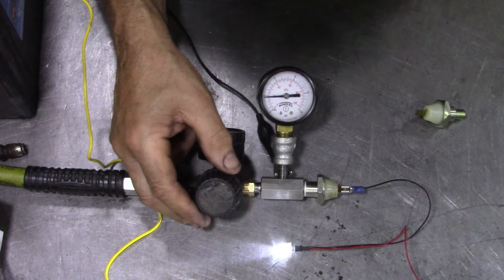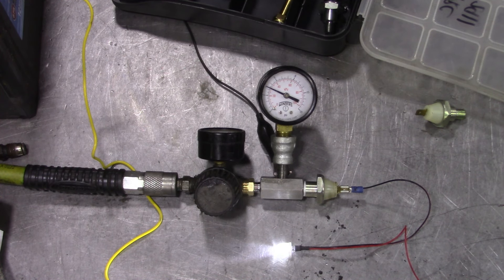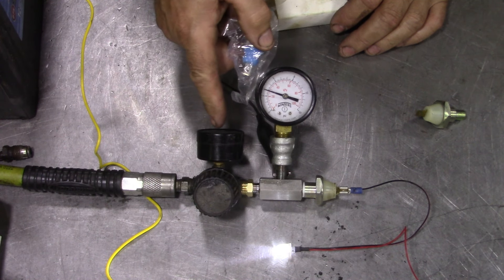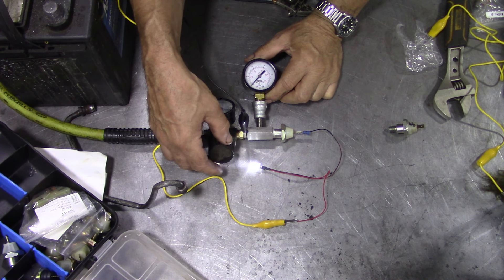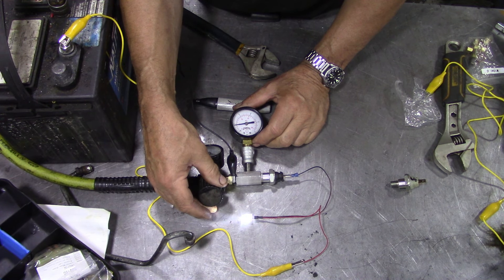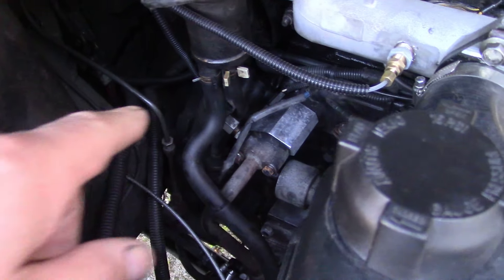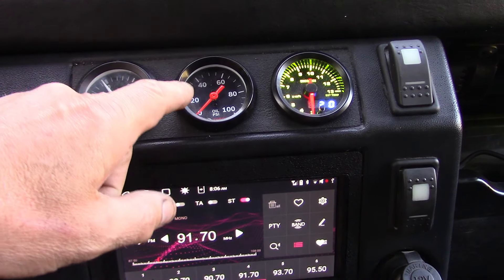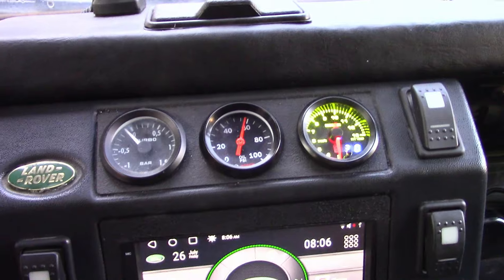Oil Pressure part 3